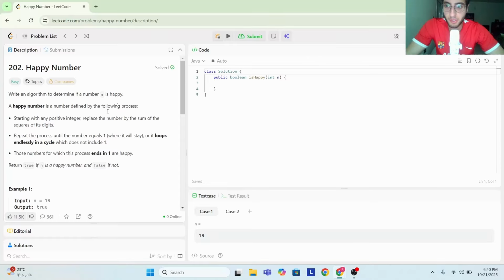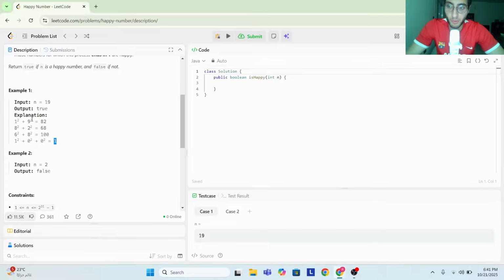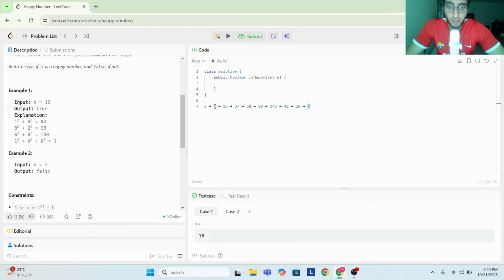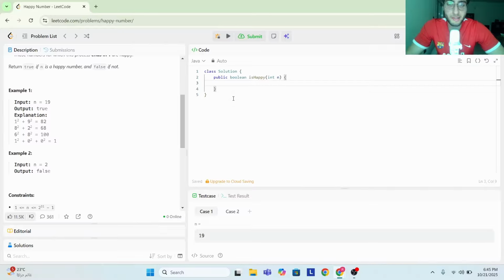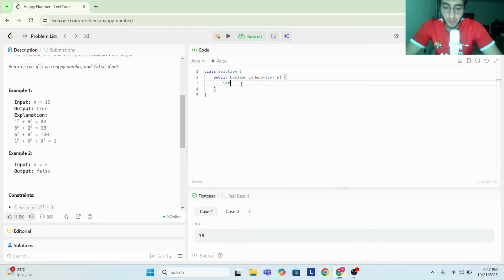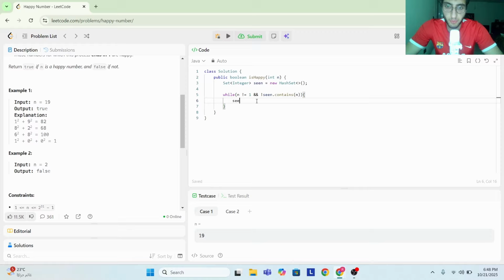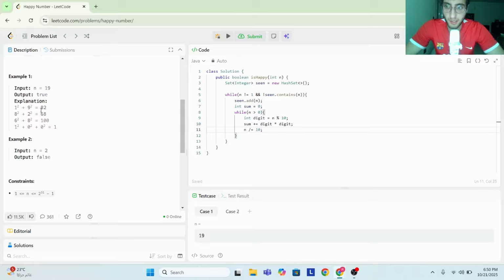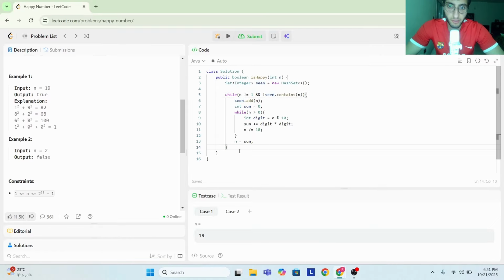Happy Number - LeetCode 202 | JAVA